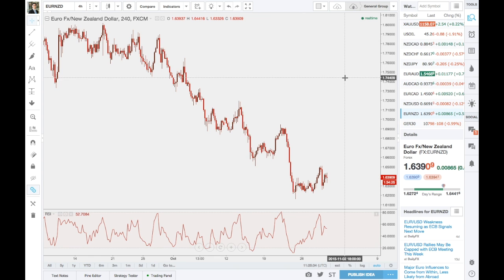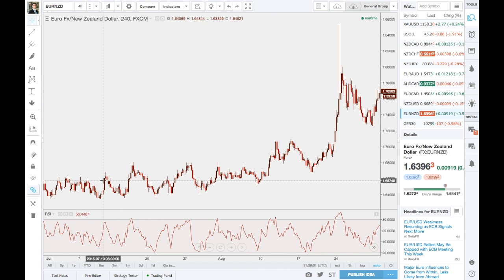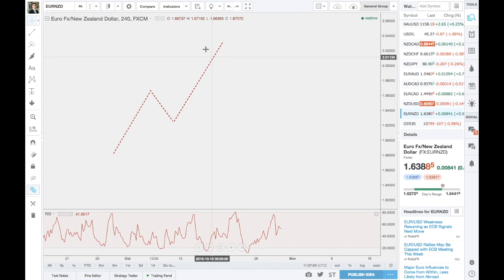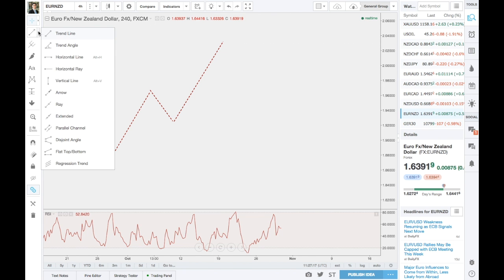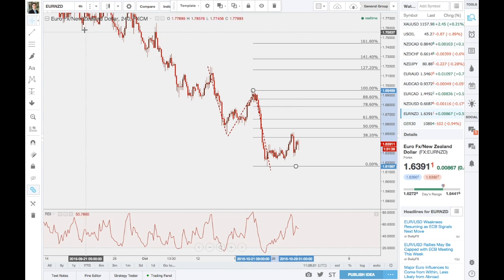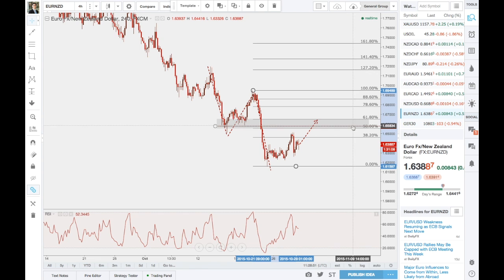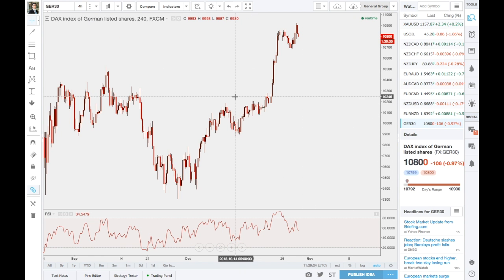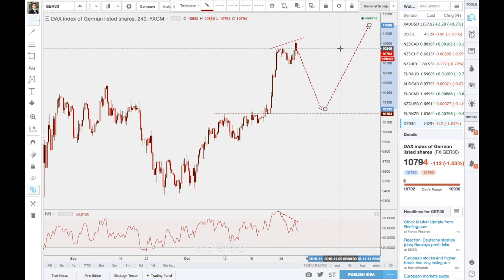FXP Insights: How do we objectify a trend?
In this video, I'll share with you exactly how do I identify and determine whether the market is in a trending environment, and what do we mean by trend continuation and counter trend.

Cheers,
KY